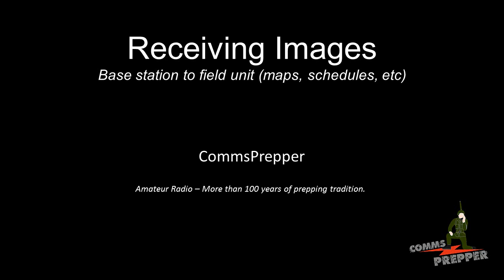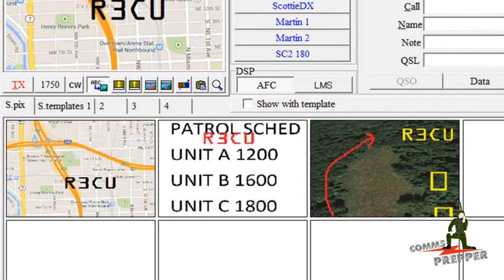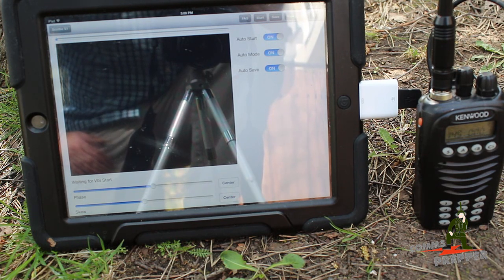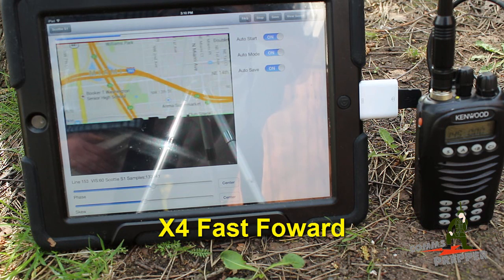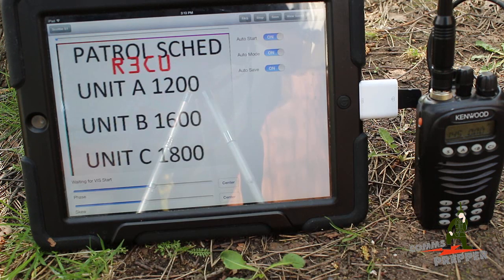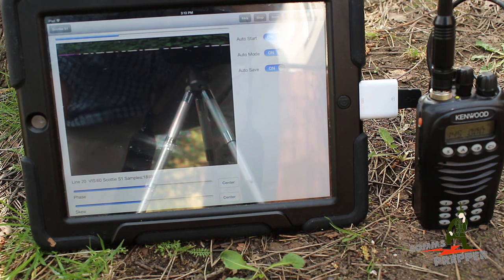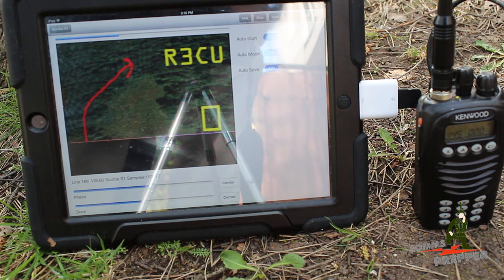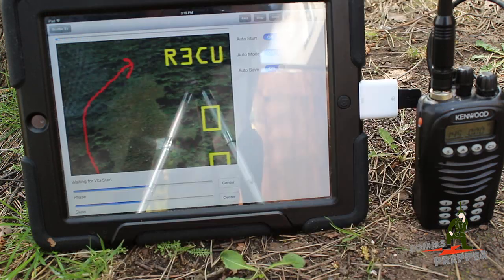SSTV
Sending images from a laptop w/Wouxun radio to a field unit's iPad using Slow Scan Television (SSTV).